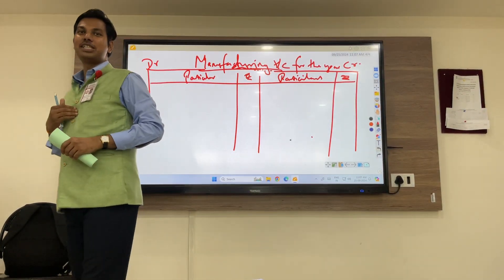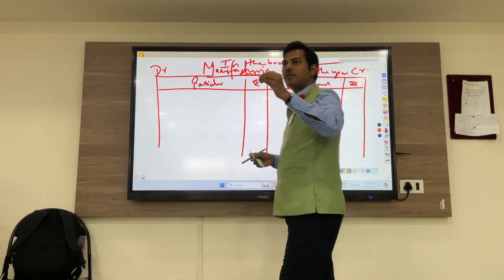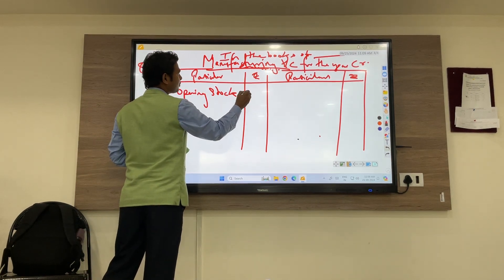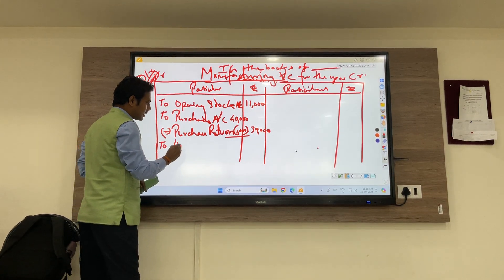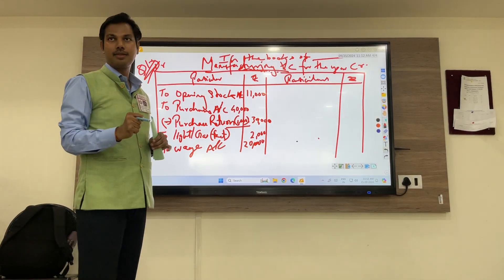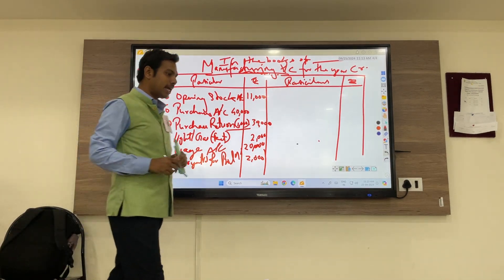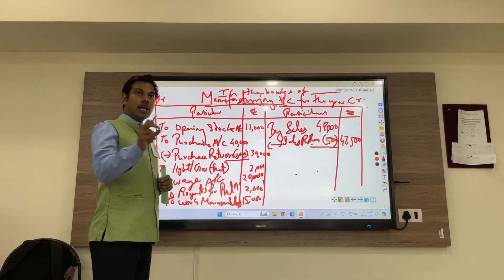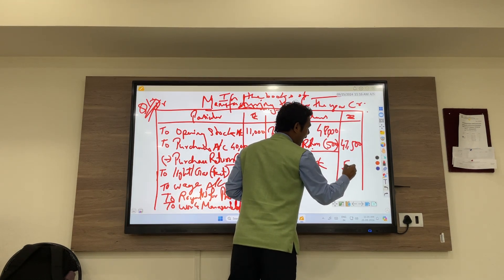Lecture 1_ Trading Account Sum 1 _Part 1